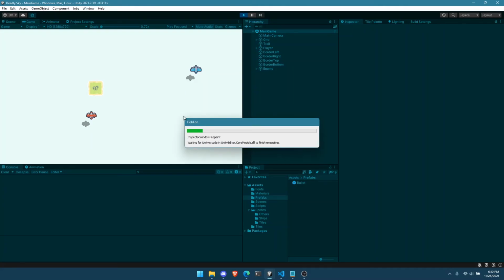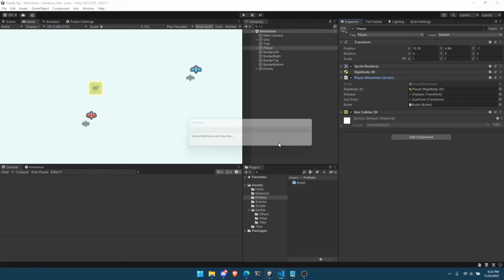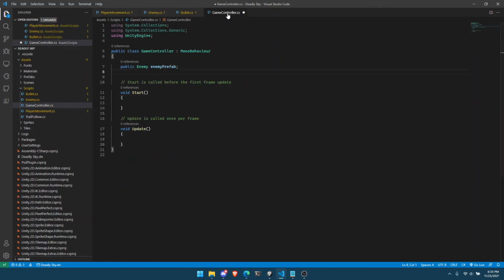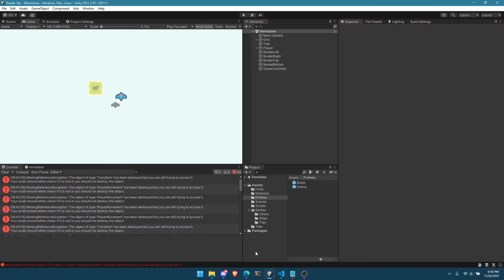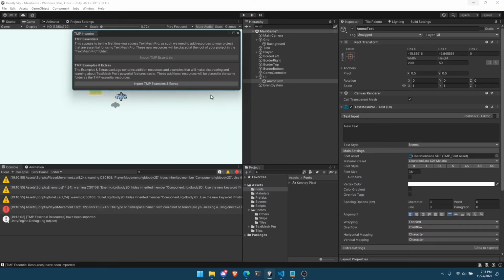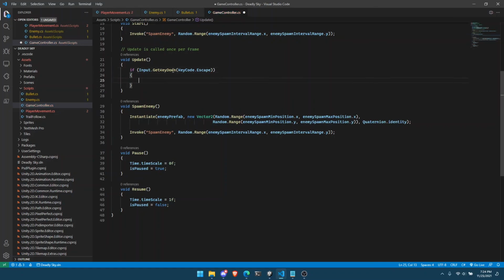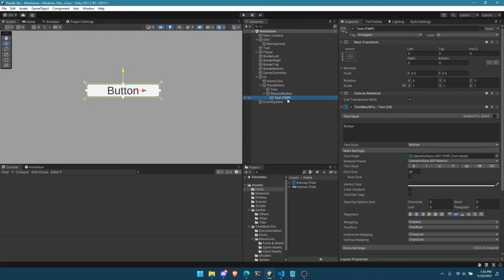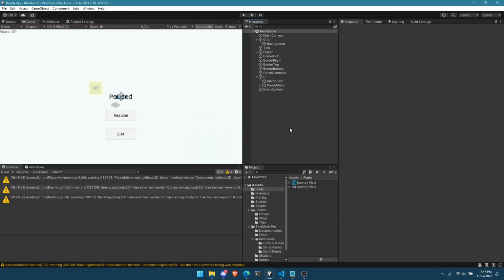Indie Game Jam: Workshop 4 - Enemy AI, Attack System, Collisions, and Resources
2021 IEEE CIC x GMU Indie Game Jam
When: November 18th @6pm-8pm ET

This week we cover enemy AI, attack systems, entity collision management, and adding resources to your games.

Timestamps:
 00:17 - 1:20 (Introduction)
 1:20 - 14:00 (Player and Enemy Collision)
 14:00 - 17:30 (Bullet and Player Interaction)
 17:30 - 35:04 (Enemy Spawning)
 44:05 - 54:04 (Cut Out), 54:04 -1:00:53 (UIElements Not Working, Cut Out)
 35:04 - 44:05 (Player Ammunition UI)
 44:05 - 1:20:00 (PauseMenu Elements)
 1:20:00 - 1:20:28 (Conclusion)

Preparation:
1. Install Unity onto your personal systems. The installation process is very easy and can take a while.
2.